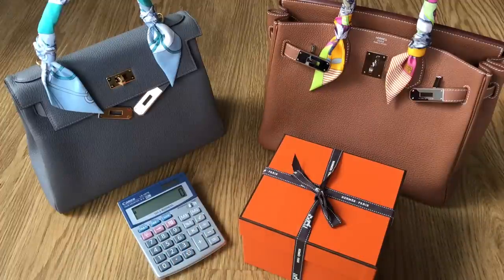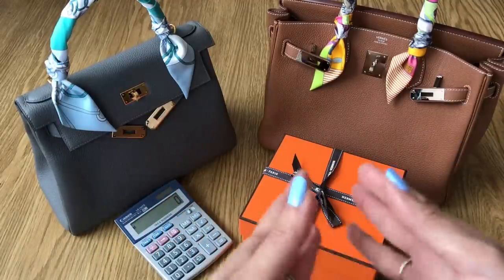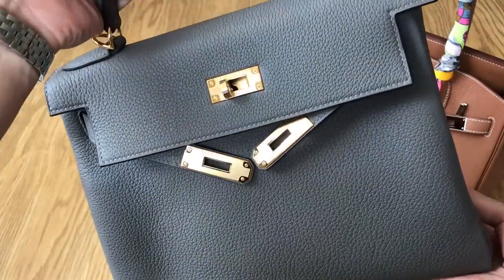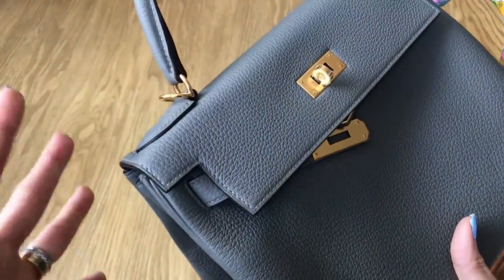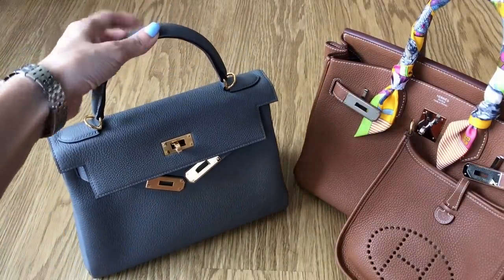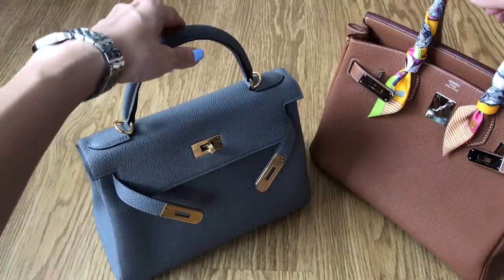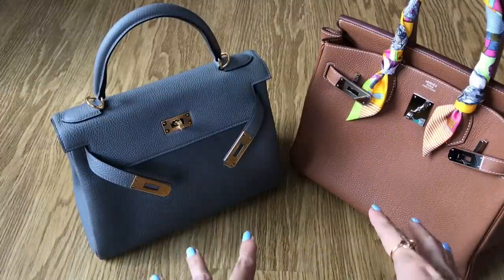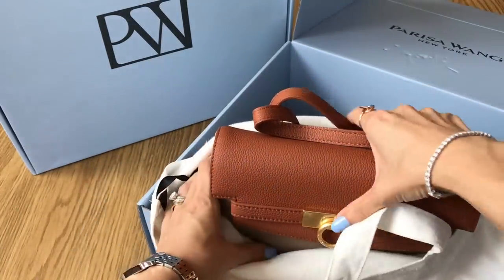Answering Your Hermès Questions 🍊(Birkin vs Kelly, Togo vs Clemence, Spend History…)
In this video, I answer all the questions I received on my new Hermes Kelly 28 (including prices and spending history!) ... and be sure to catch the 2 new bags I share at the end of the video! xx

- Togo vs Clemence
- Gris Meyer vs Etain
- Price of Kelly 28 retourne
- Birkin vs Kelly (weight comparison)
- Hermes Spending History (**EDIT: I miscalculated the total spend by $555 - not including quota bags - so the total is what I shared in the video PLUS an additional $555)

**Thank you to Parisa Wang New York for generously gifting me two beautiful bags.

- Featured bags -

Unlocked Backpack (taupe brown)
Allured Tote Bag (earth)

--- OTHER HERMES VIDEOS YOU MAY ENJOY ---